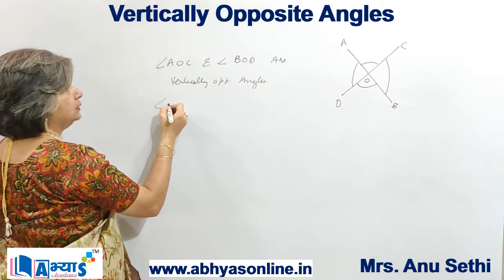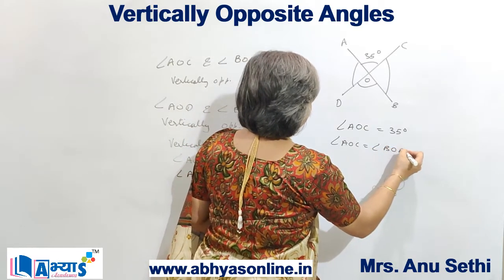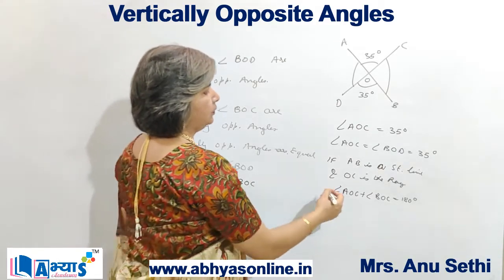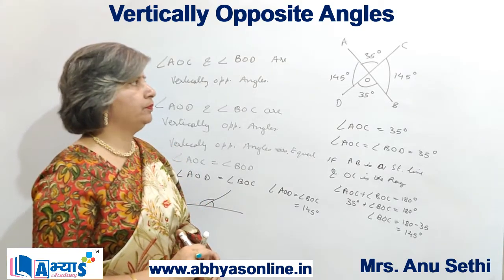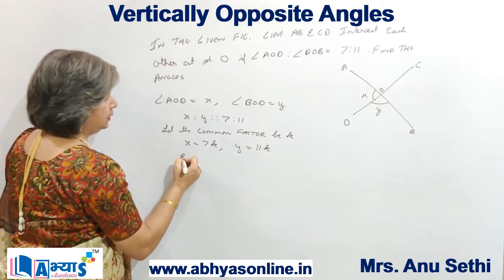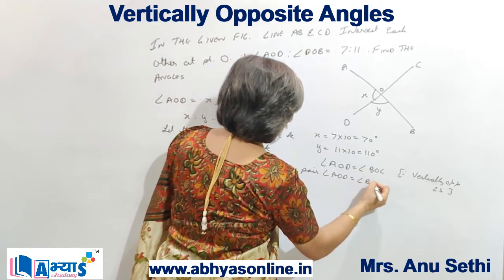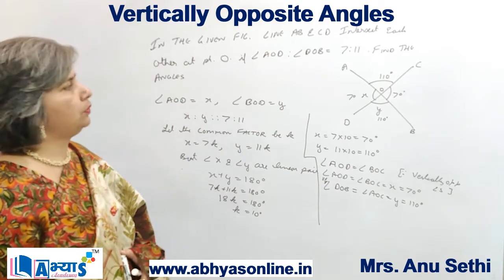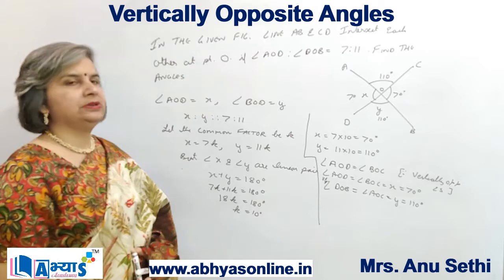Vertically Opposite Angles | ABHYAS Academy | Mrs. Anu Sethi | Maths | abhyasonline.in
When two lines intersect they form two pairs of opposite angles, A + C and B + D. Another word for opposite angles are vertical angles. Vertical angles are always congruent, which means that they are equal.Two angles are said to be supplementary when the sum of the two angles is 180°.